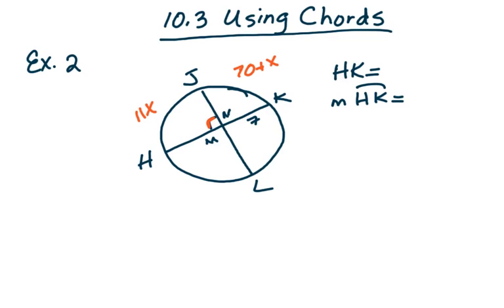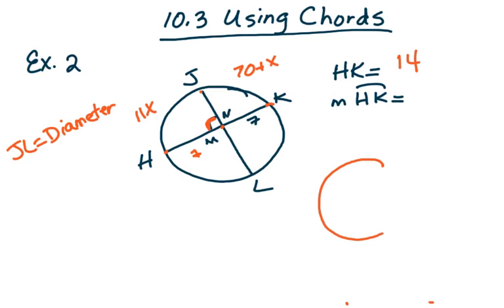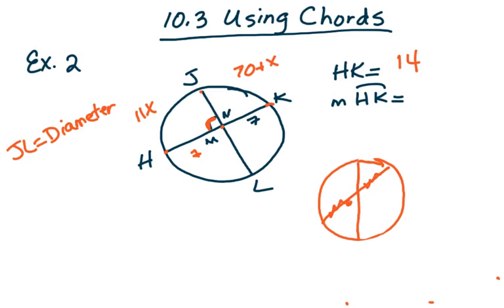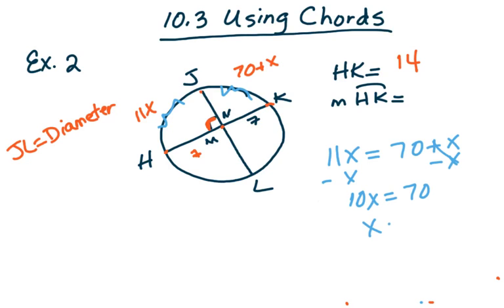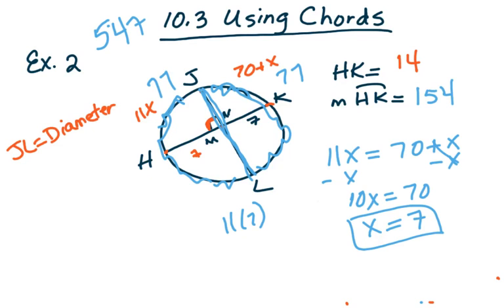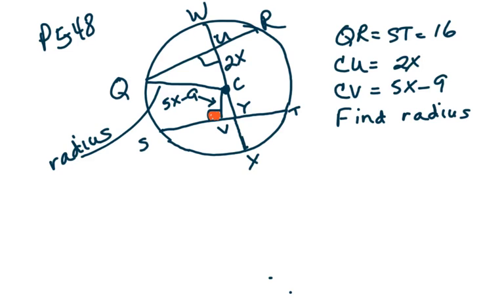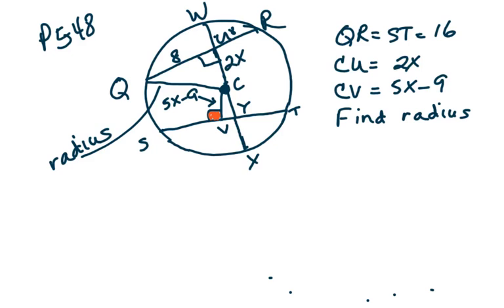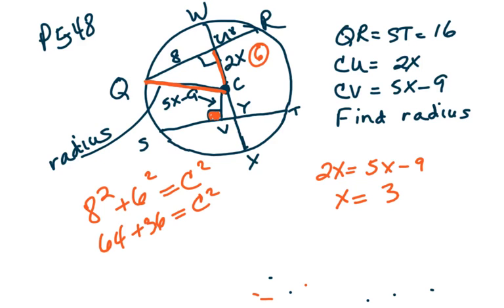10 3 Using Chords